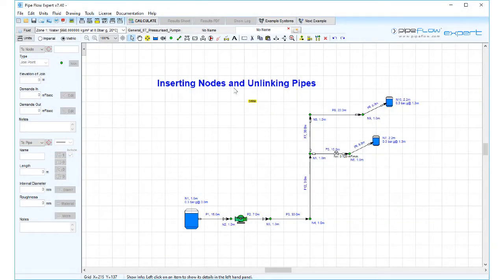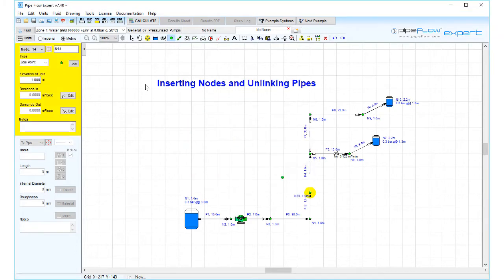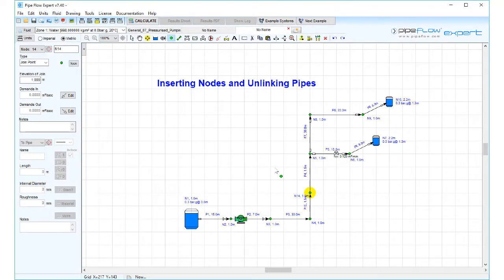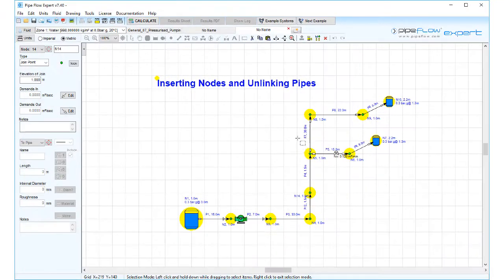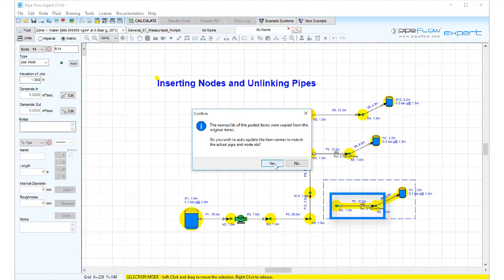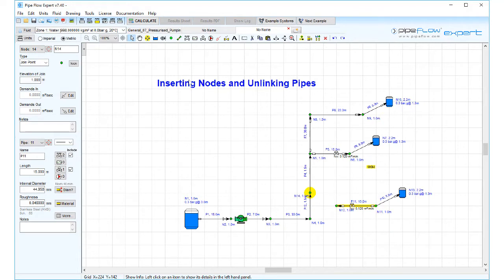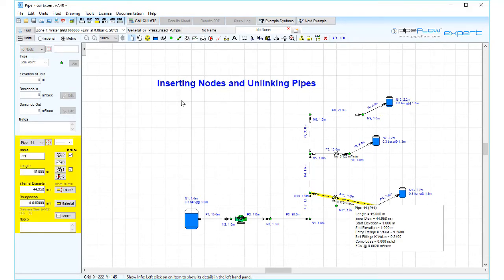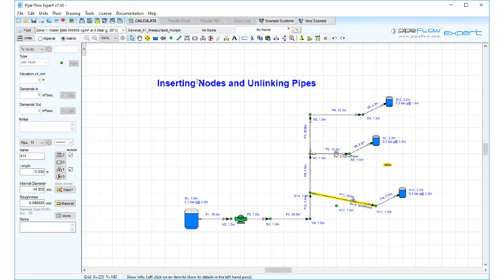Pipe Flow Expert Software Inserting Nodes And Unlinking Pipes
Pipe Flow Expert Software Quick Tips Video - Inserting Nodes and Unlinking Pipes